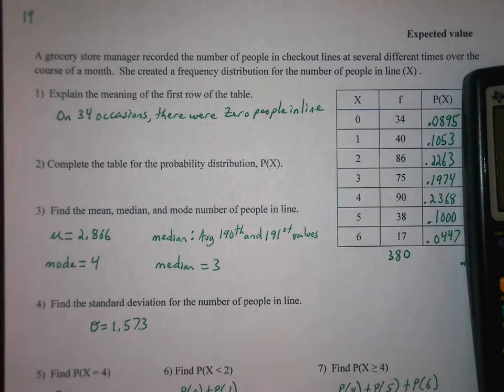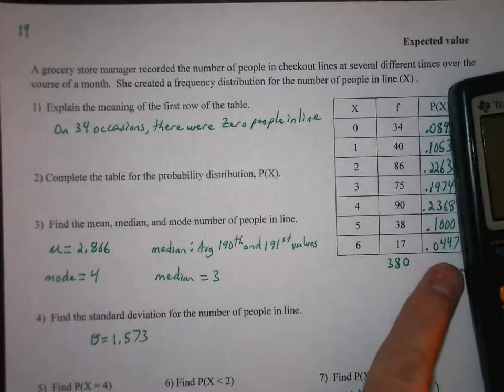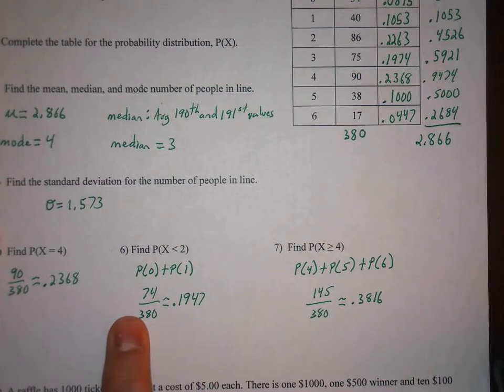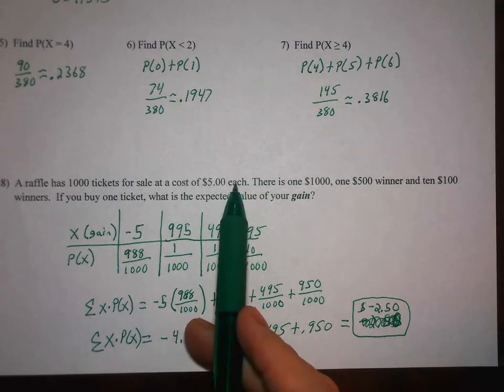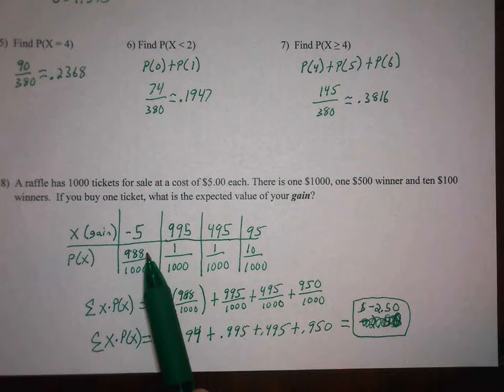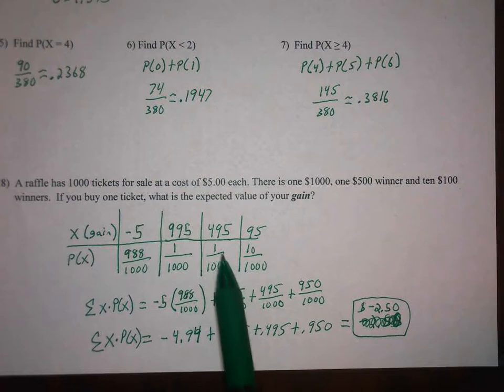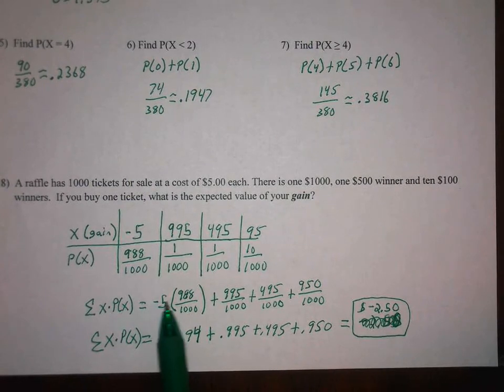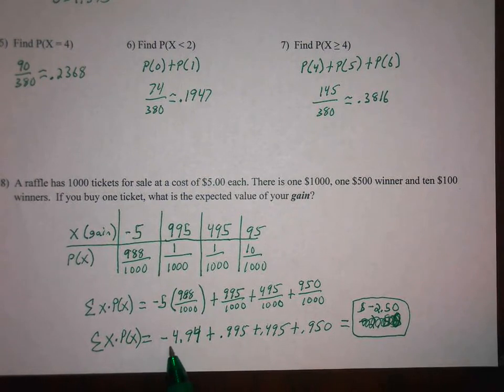Expected Value Midterm Review